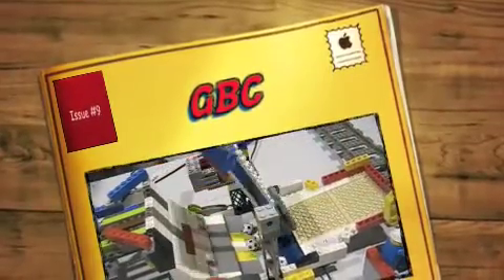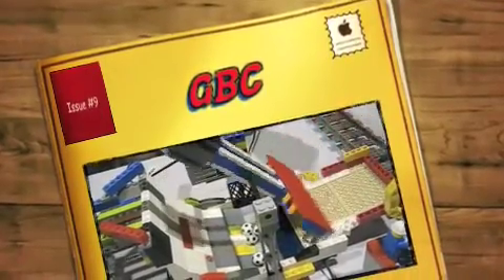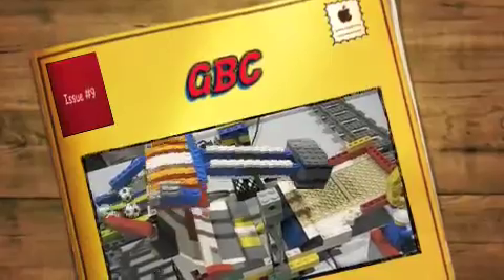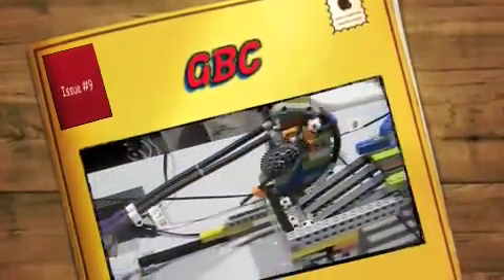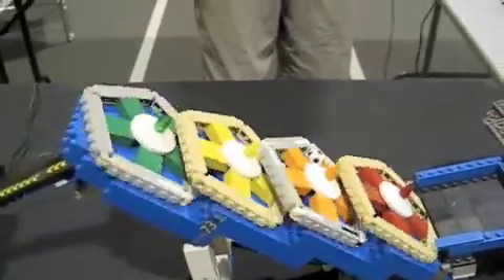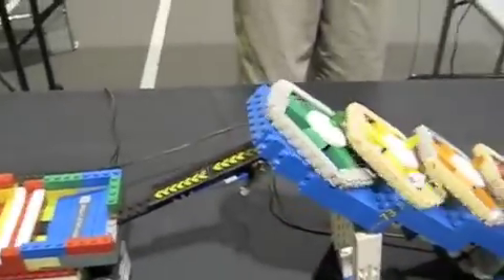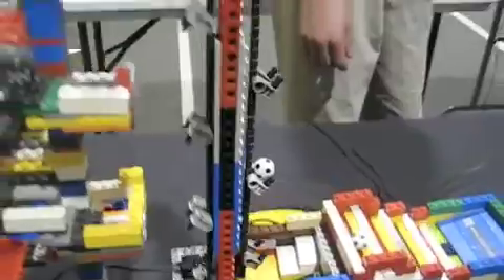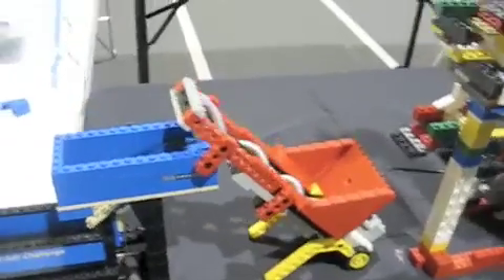GBC - Great Ball Contraption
Overview of the Great Ball Contraption at Shocker MINDSTORMS 2009